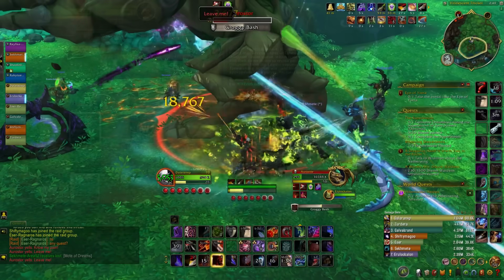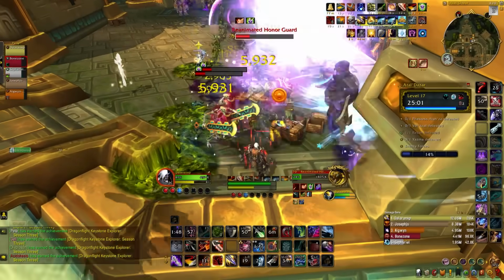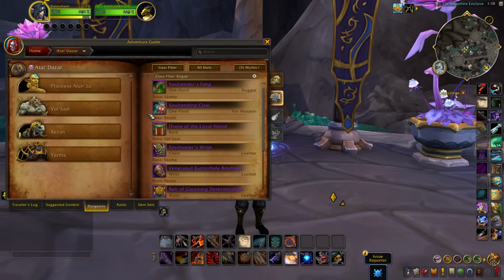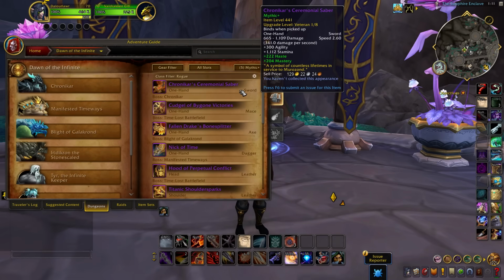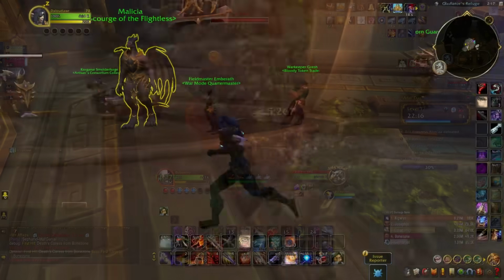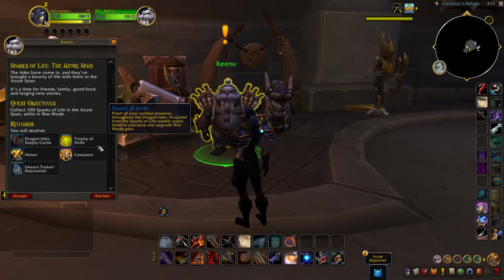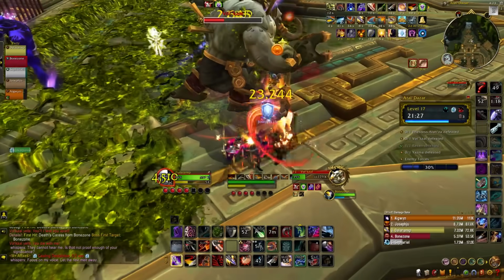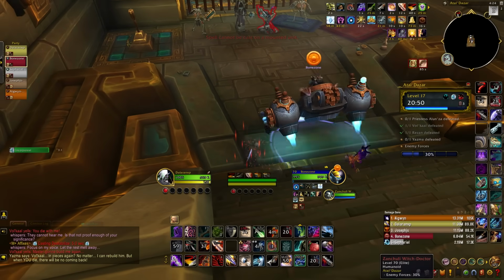How To Gear Your Main And Alts In Season 3 Of Patch 10.2 Of Dragonflight!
Timestamps

0:00 Patch 10.2 Gearing Guide
1:20 Open World Gearing
2:00 New World Boss
2:37 Timewalking
3:05 Raid Gear
3:57 Mythic+ Dungeon Gear
5:42 PvP Gear
6:43 Great Vault Loot
7:32 Tier Set Gear
9:04 Crafting Gear